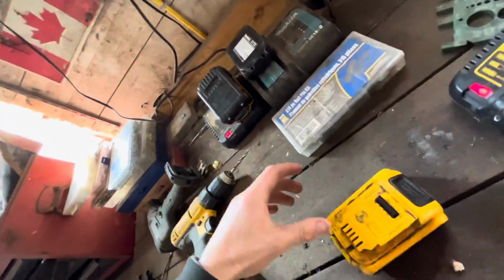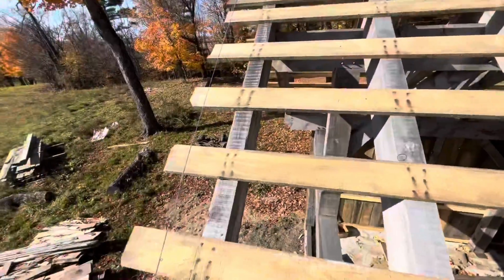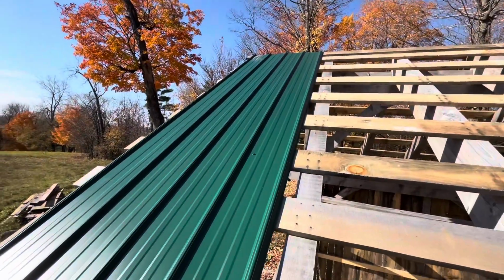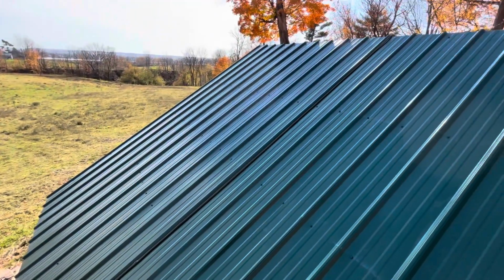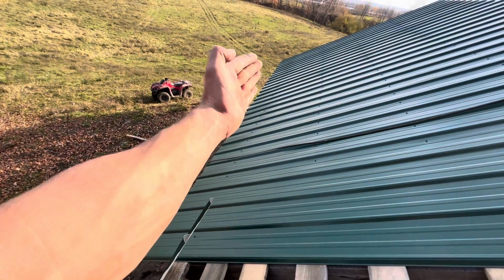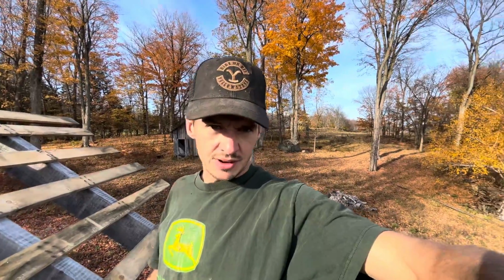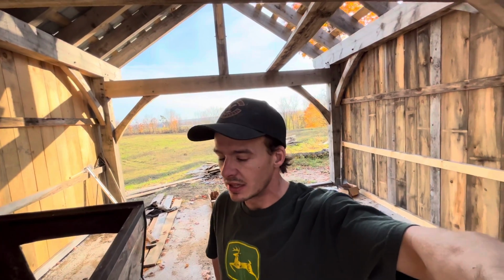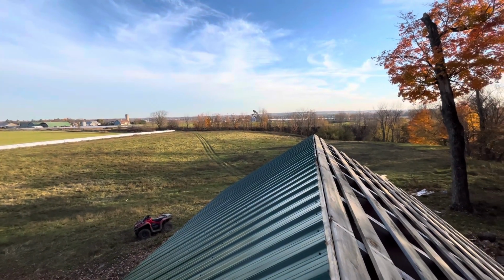Sugar Cabin Gets a Roof